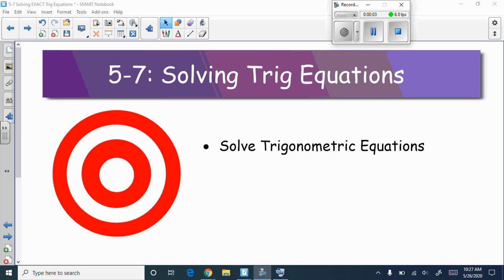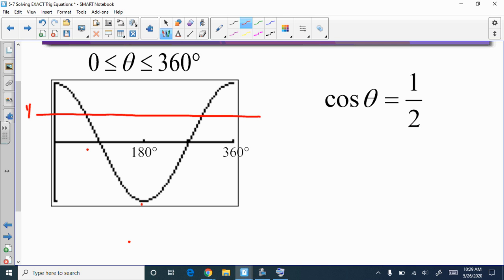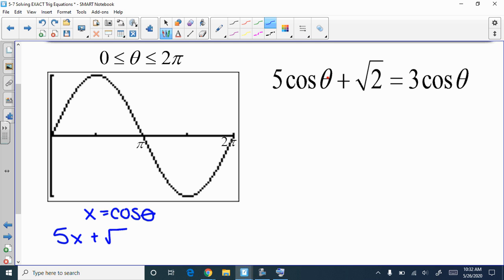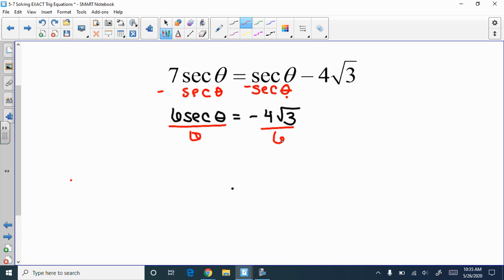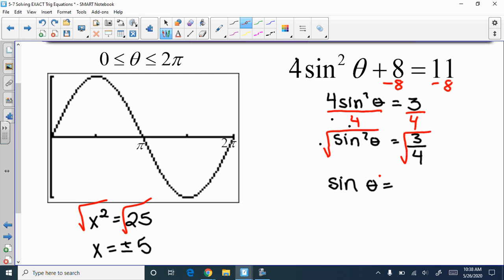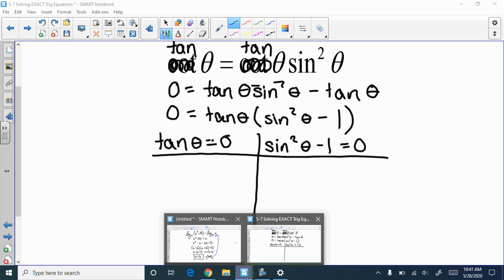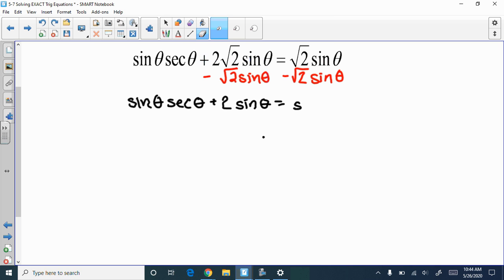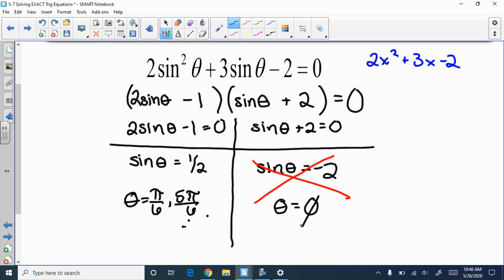6-7 Solving Exact Trig Equations